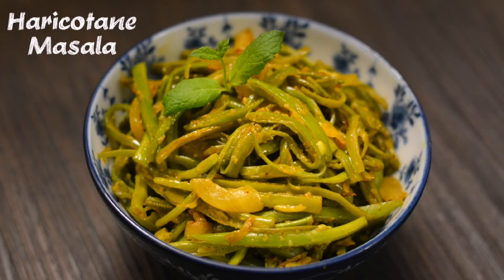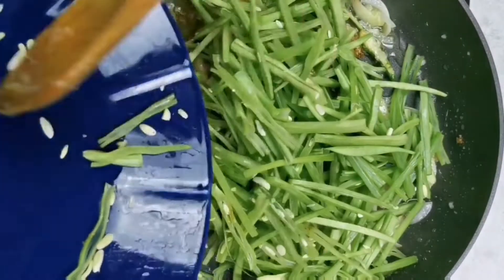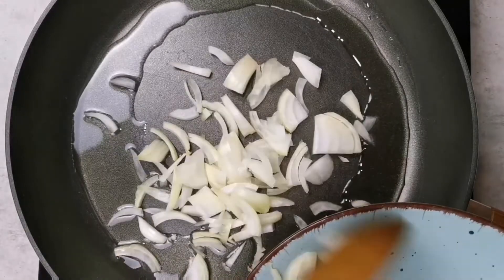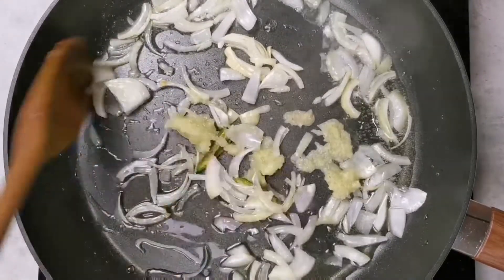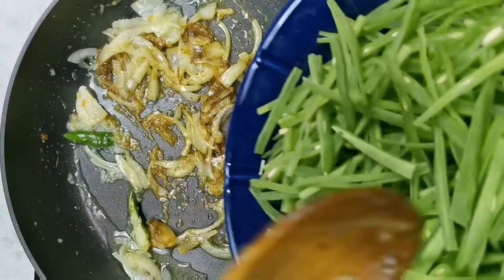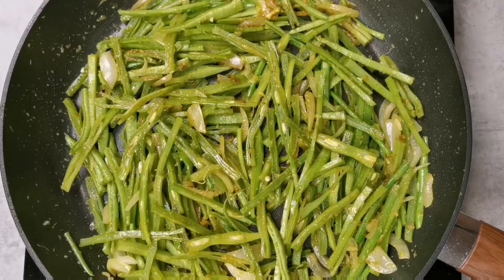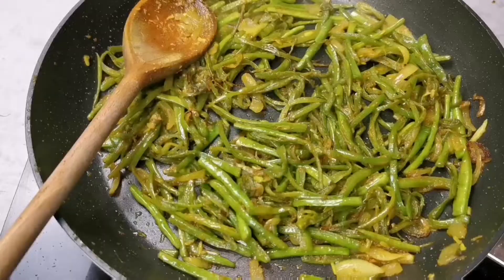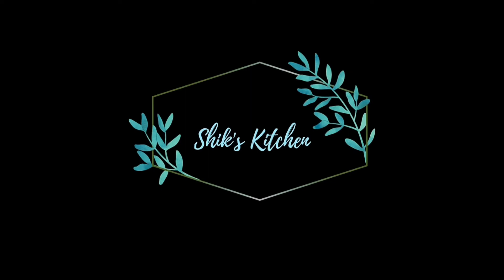Haricotane Masala - Green Beans Curry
2 Cups Green Beans
1 Onion
1 Green Chilli
1 Tablespoon Ginger Garlic Paste
1 Tablespoon Masala Powder
2-3 Tablespoons Oil

Step by step recipe in video